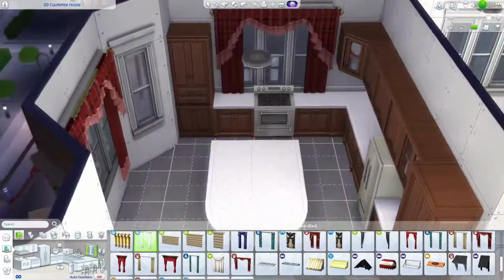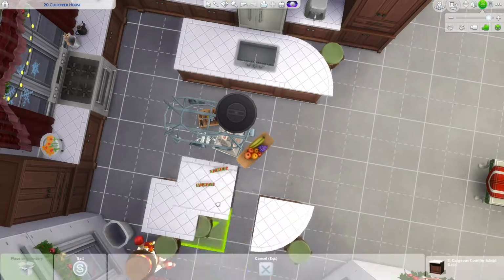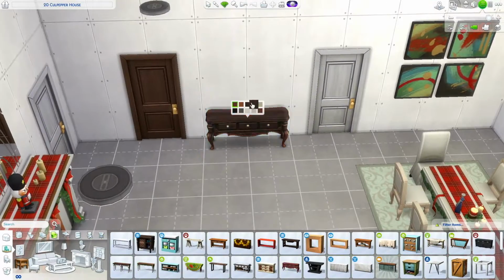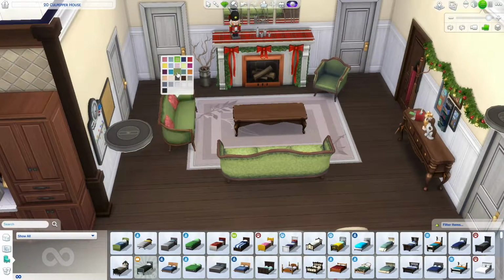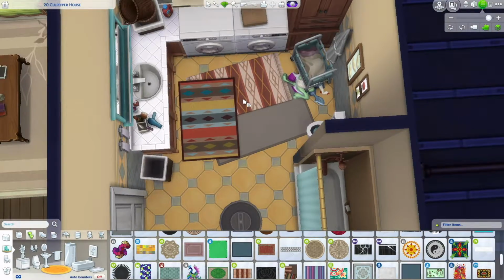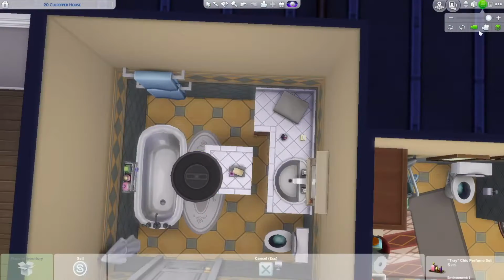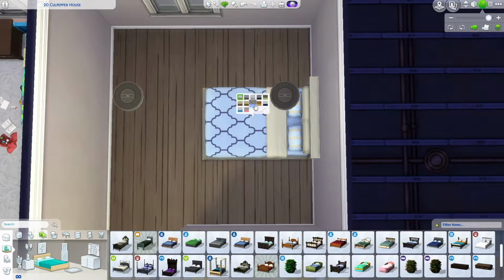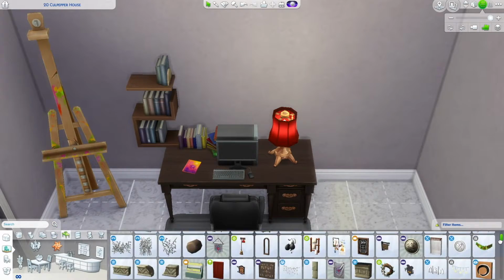EA Remodel : WINTER APARTMENT | The Sims 4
SEASONS, SEASONS, SEASONS! In less then 24 house we will all have seasons in our hands...who is ready??! I wan't to know what makes you so excited for seasons.

Origin : ofmisfitplays

Chicago /\ Nashville
creating.wondering.dreaming.